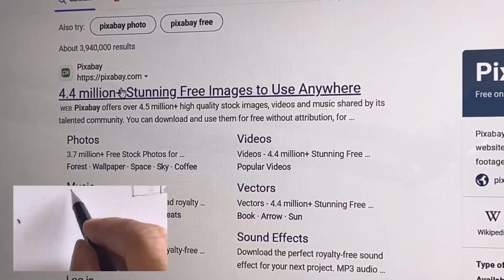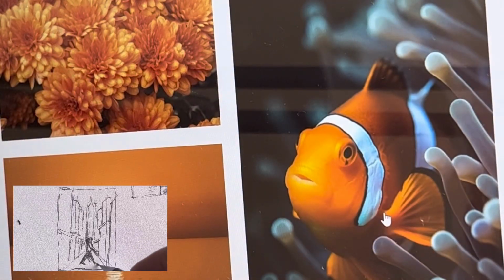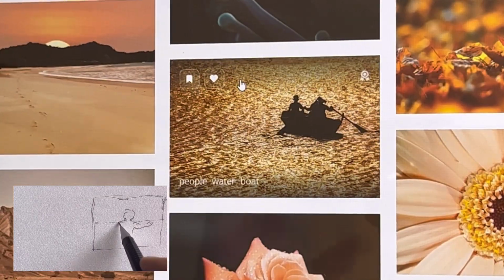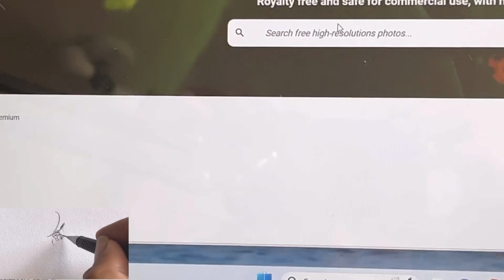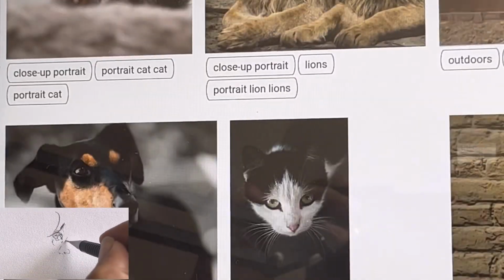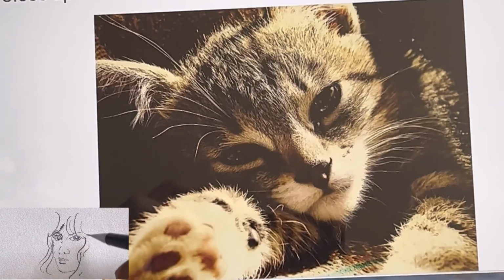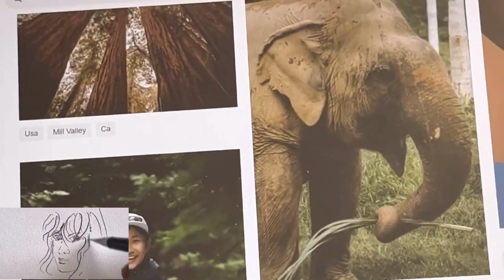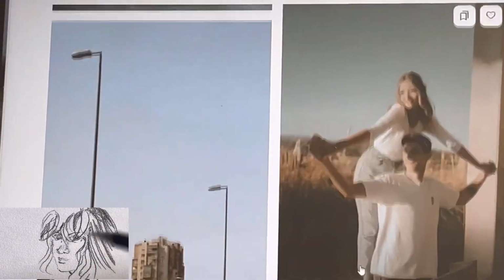Top four art reference sites for artists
Here are top 4 art reference web sites for artists to use